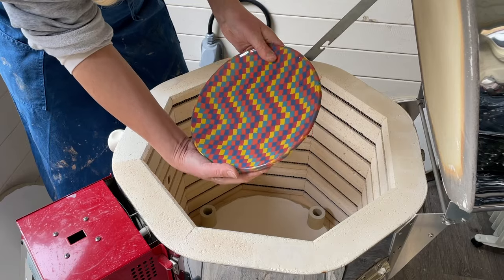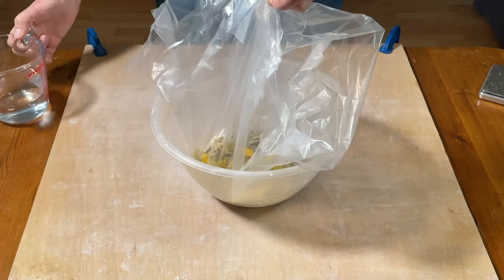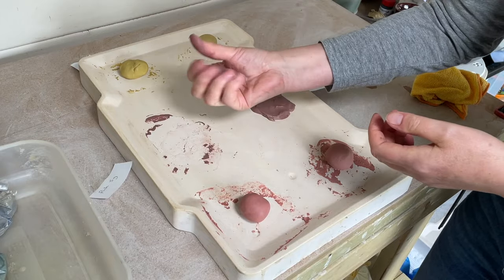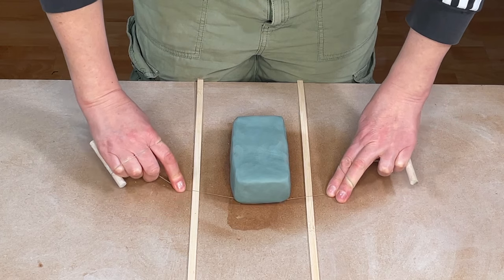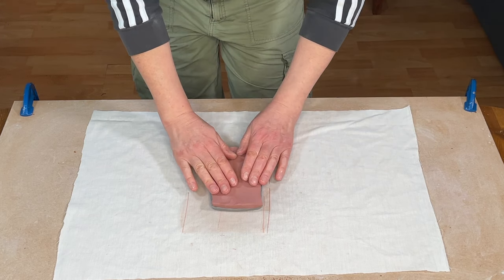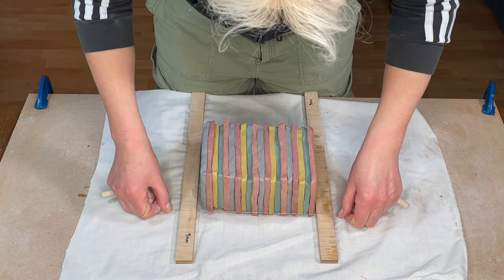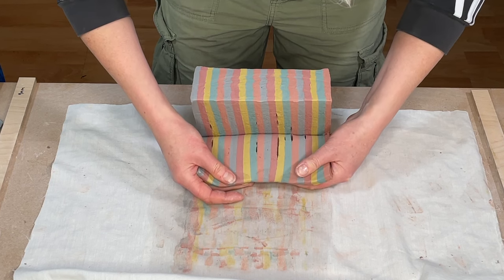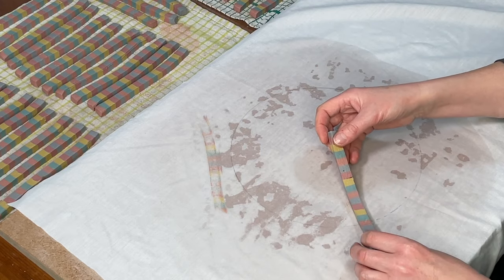How to Make a Nerikomi Plate with Colored Clay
This is one way to make nerikomi pottery plates from colored clay.  You can also use this technique to make other nerikomi projects.

I go through my simple way of making colored clay, how I prepare the clay, and how I put the nerikomi plate together.

TIMESTAMPS

00:00 – start
0:05 - Making the colored clay
2:44 – Making sample tiles
3:19 – Making the clay into colored bricks
4:06 – Slicing the colored clay
5:29 – Stacking the clay slabs
7:12 – Tidying up the colored clay stack
8:09 – Slicing the stack of clay
8:54 – Cutting the strips of clay
9:37 – Assembling the nerikomi dish
12:18 – Compressing the clay strips together
14:26 – Transferring the clay plate onto the bisque mold

Some Materials and Tools Used in This Video

Clay knife
Flexible chopping board
Clay shredder
Roller thickness guides for clay
Respirator mask
Mask filters
Baking rack
Digital scales
Clay wire tool
Flexible chopping board

CLAY –

SOME POTTERY TOOLS I USE EVERY DAY